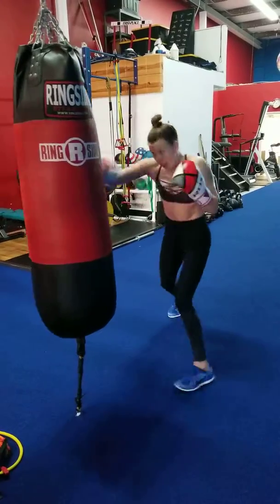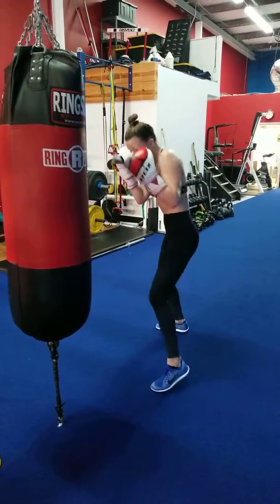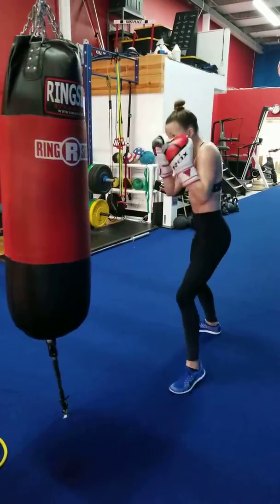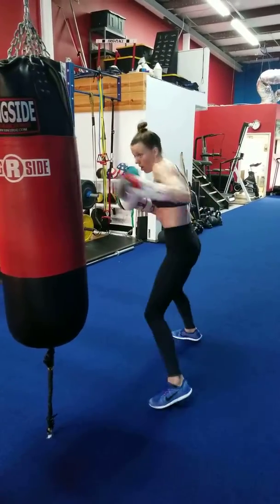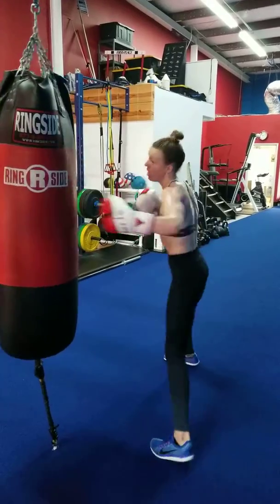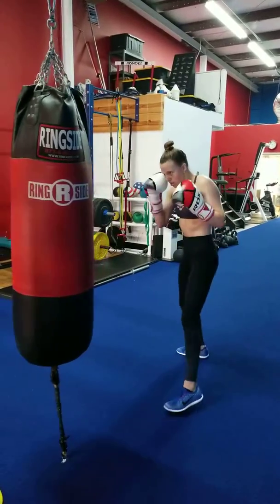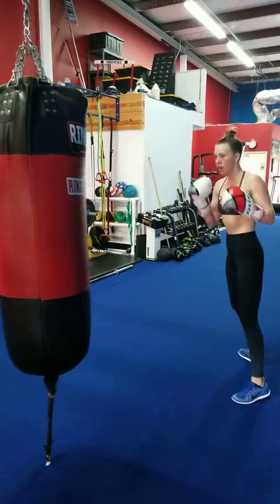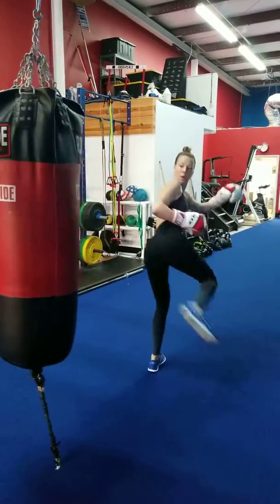May 27, 2018